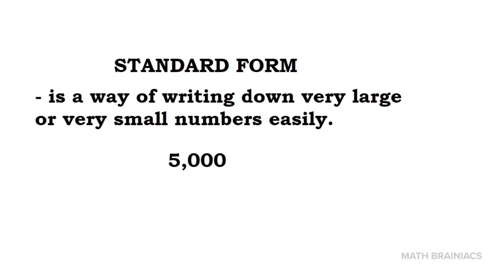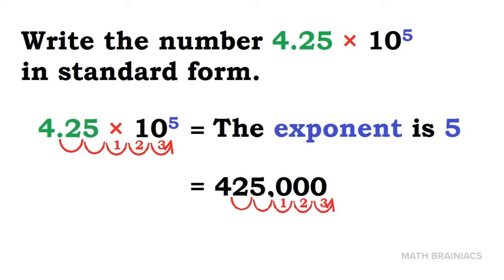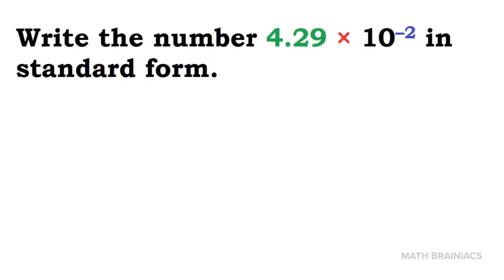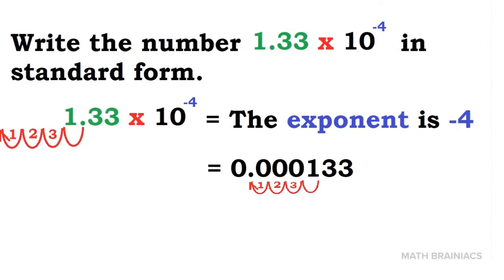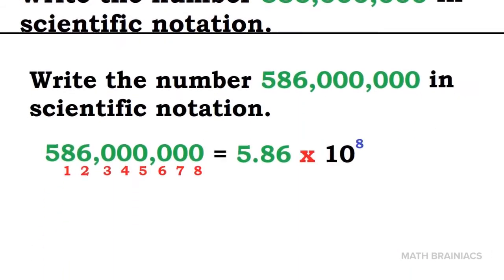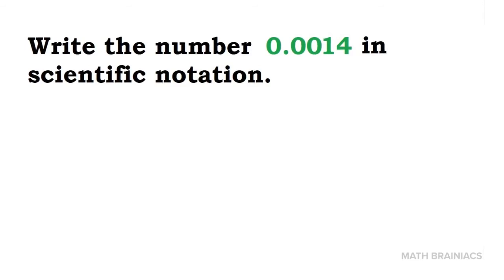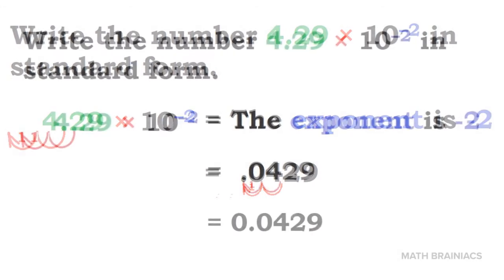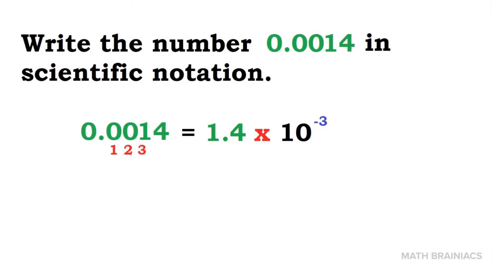SCIENTIFIC NOTATION 👌❤️ Learn it the easy way.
🌼 The easy way to find the standard form and scientific notation of a number.